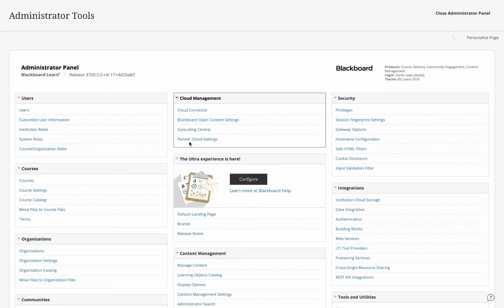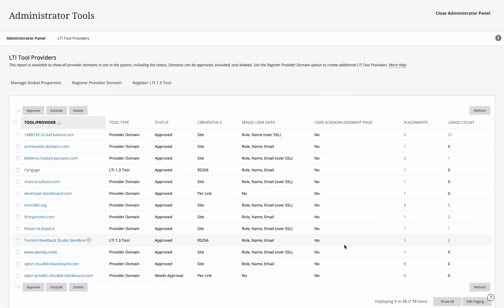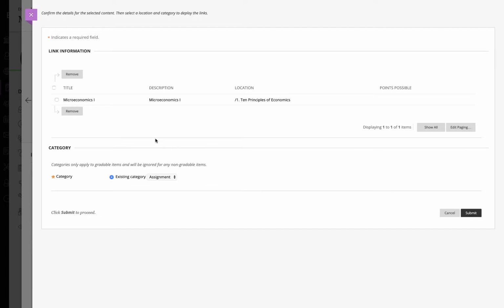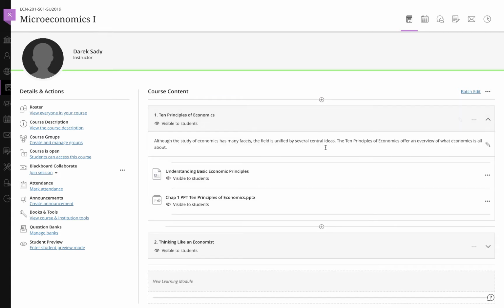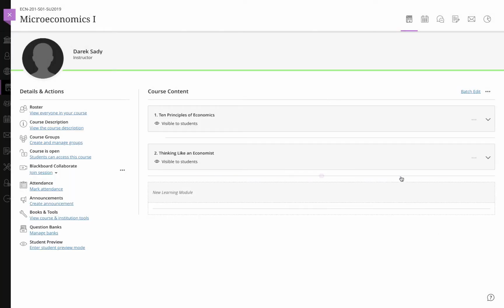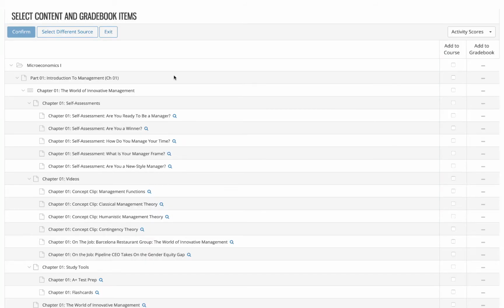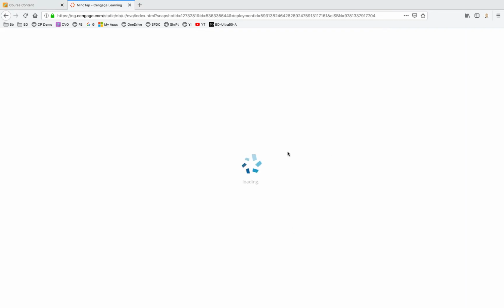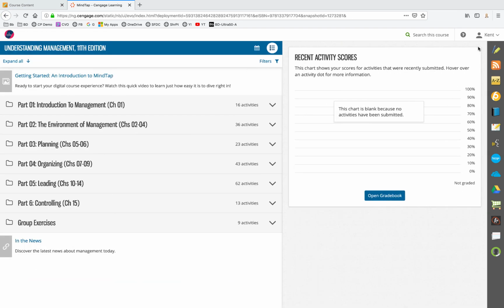Cengage Integration - Ultra Course Experience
Step-by-step Administrator, Instructor, and Student walkthrough showing: the admin registration process for the Cengage Integration, as well as the instructor and student usage experience for the Cengage Integration in Blackboard Learn Ultra Experience.

As of July 11, 2019, the Cengage Integration which allows seamless access to Cengage’s premier learning solutions including MindTap SAM, CengageNOW, OWLv2, Aplia, 4LTR Press Online and National Geographic Learning, is now available to Learn clients with the Ultra course experience.

Note: Requires Learn version 9.1 Q4 2019 or SaaS 3700.5.0

Table of Contents:

00:00 - 1.Admin: Partner Cloud Configuration
01:37 - 2.Instructor: Initial SSO & Course Pairing
03:22 - 3.Instructor: Deploying Links to Cengage Content
05:41 - 4.Student: Initial SSO
07:00 - 5.Student: Accessing Cengage Course Content